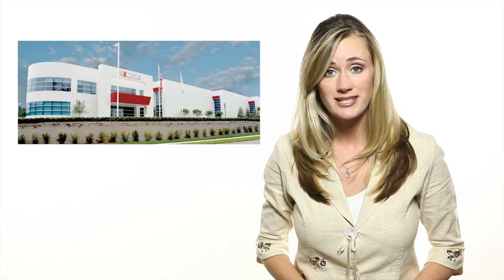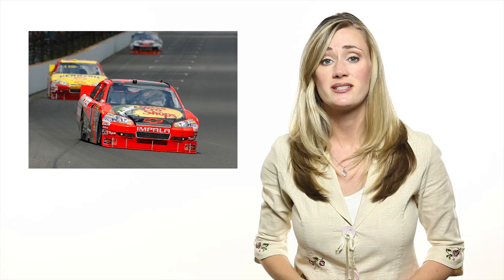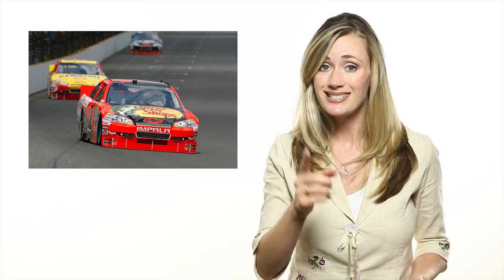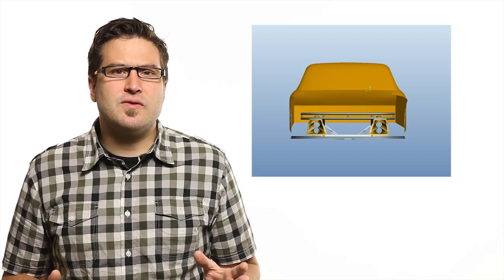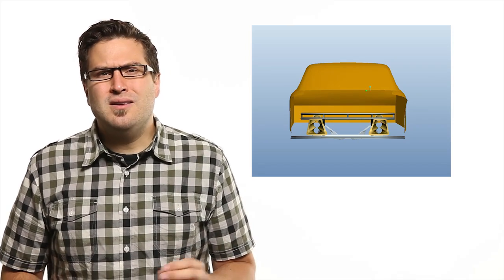NASCAR Nose Re-Design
The 2010 NASCAR had some clear "non-production" features, including the front end. In this episode Allison and Vince dig into how designers made the 2011 cars look more like the production versions without compromising performance. NASCAR engineer Bill Ferguson gives us the inside scoop on the 2011 nose design.